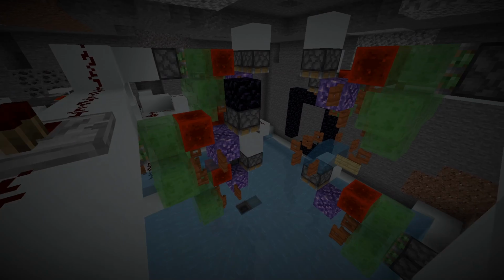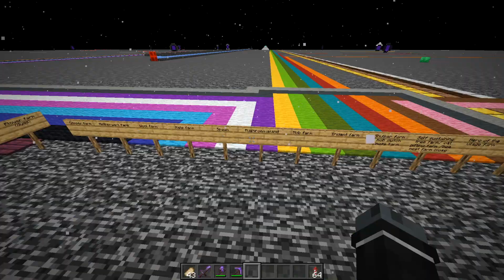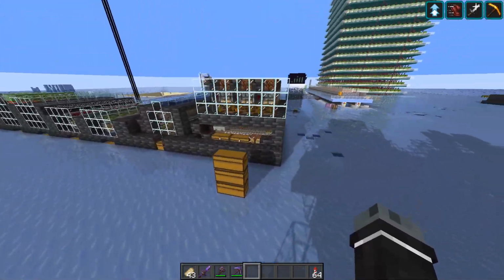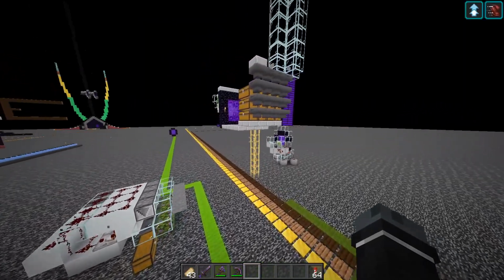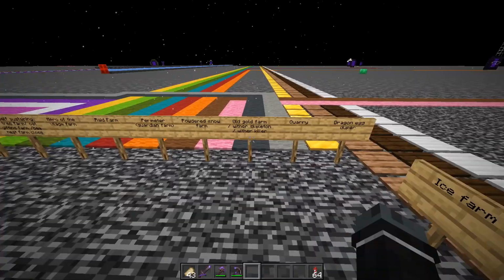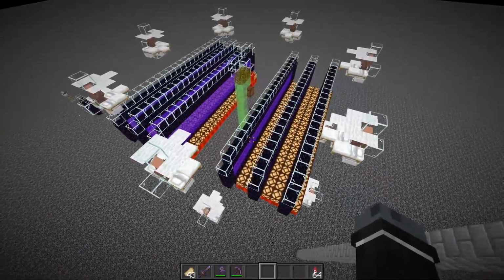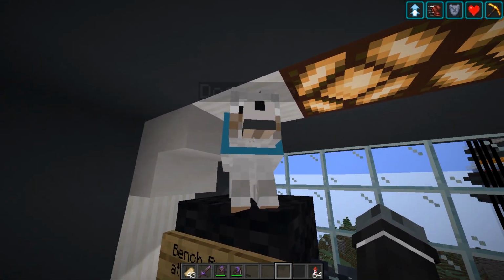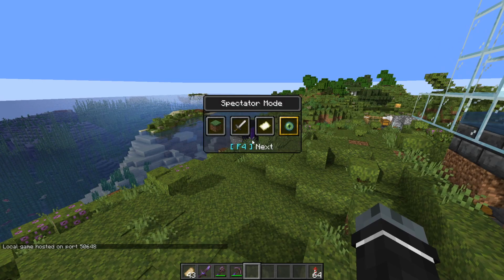SciCraft Blitz World Download Finally Available! & Small World Tour